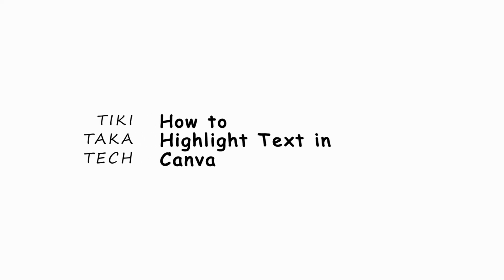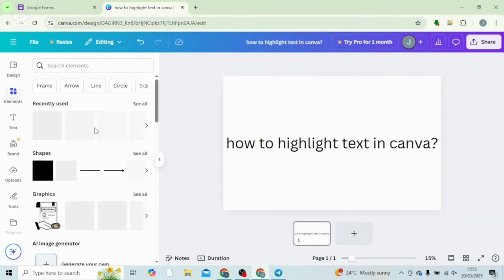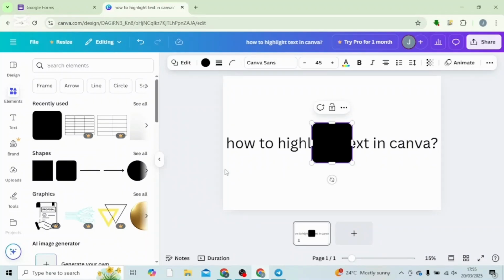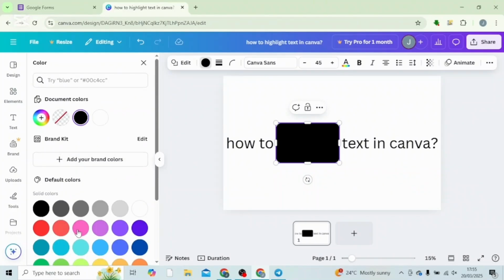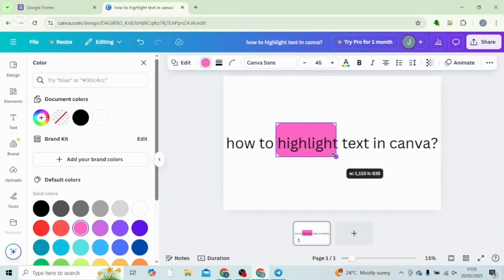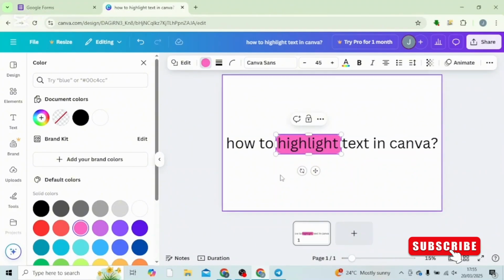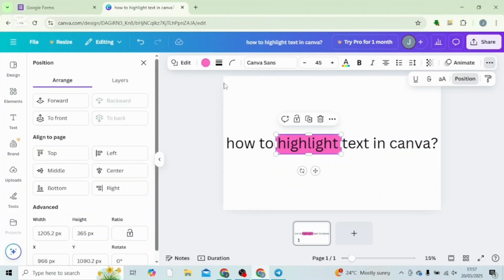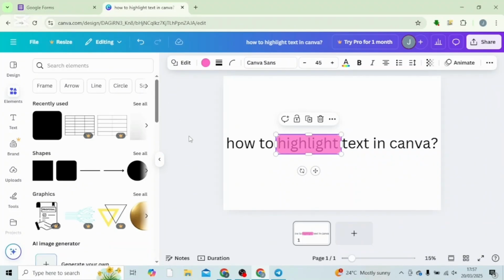How to Highlight Text in Canva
How to Highlight Text in Canva (2025)! Want to highlight text in Canva for emphasis or a creative touch? This video will guide you through the steps on how to highlight text in Canva quickly and easily. Whether you're asking, "How do I highlight text in Canva?" or need help with design effects, this tutorial has you covered. Learn how to make your text stand out with highlights and bring your design to life. Watch now to start highlighting text in Canva today!

Timestamps:

00:00 How to Highlight Text in Canva
00:10 How Do I Highlight Text in Canva?